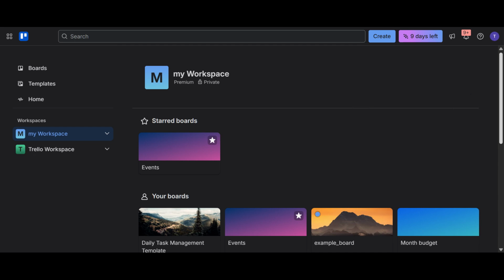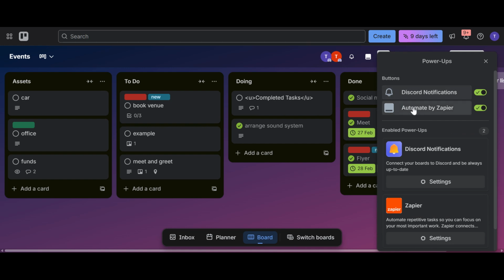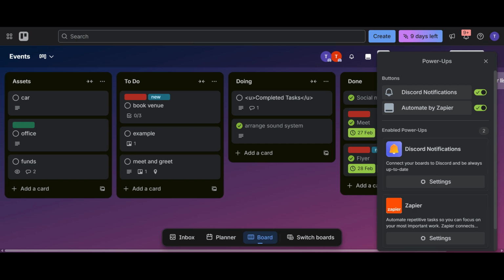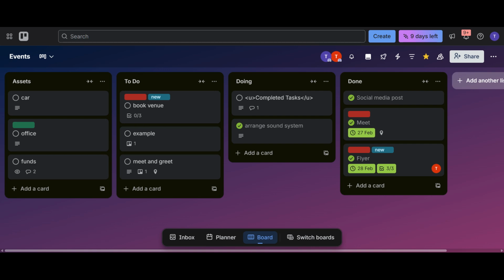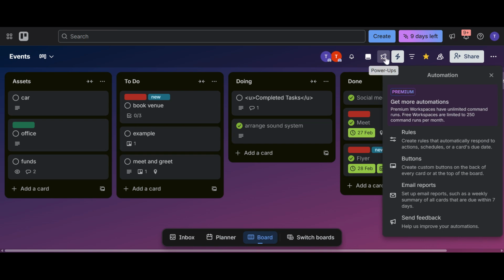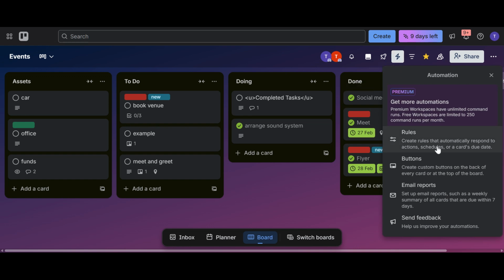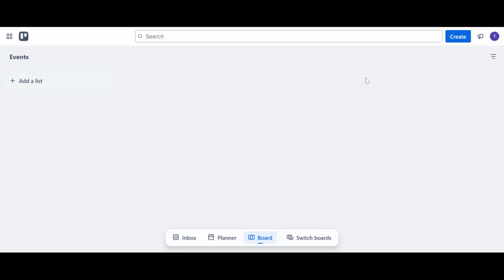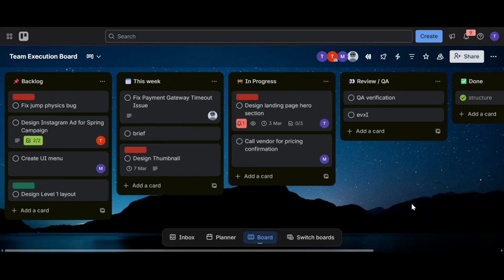Trello 429 Error Fix (2026 Easy Guide)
Learn how to fix the Trello 429 Too Many Requests error quickly and safely. This guide explains why it happens and how to stop automation loops, reduce activity, and restore access fast.

Timestamps:
0:00 Introduction
0:41 Why The 429 Error Happens
1:22 Basic Fix Without Automation
2:03 Fix Automation Loops & Power-Ups
2:44 Board Size & Final Tips
3:00 Recap & Outro